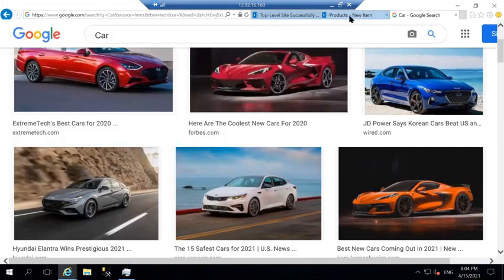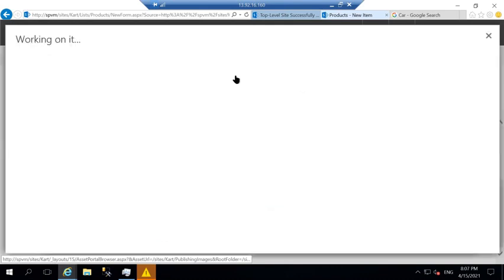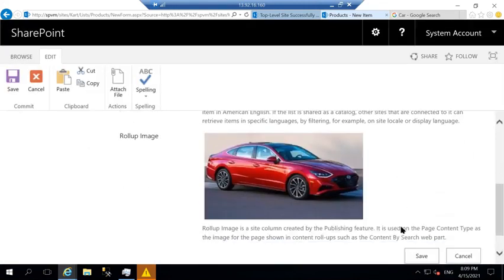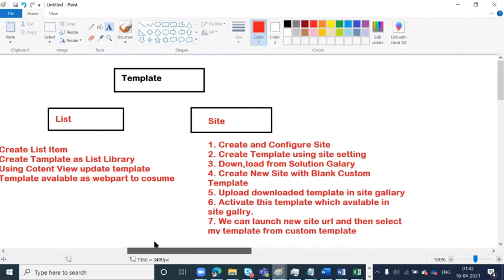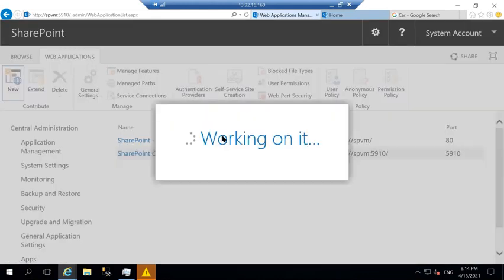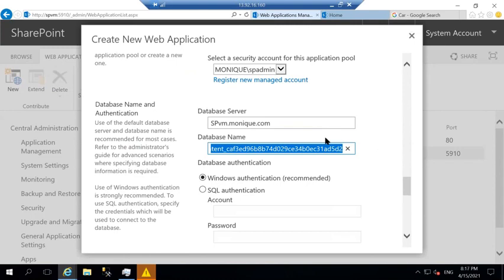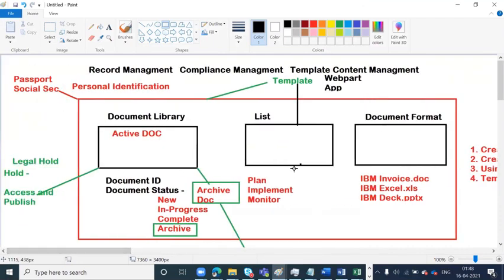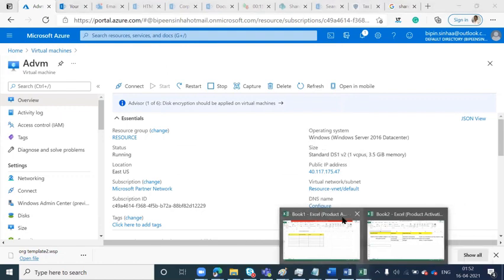SharePoint Online Full Course Part - 35| SharePoint Beginner Tutorial | Free Tutorial SharePoint